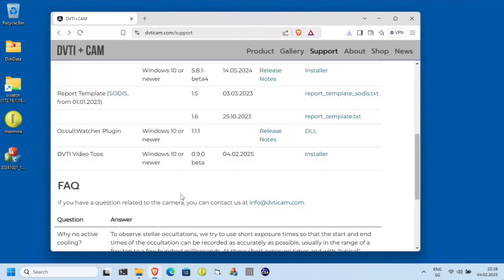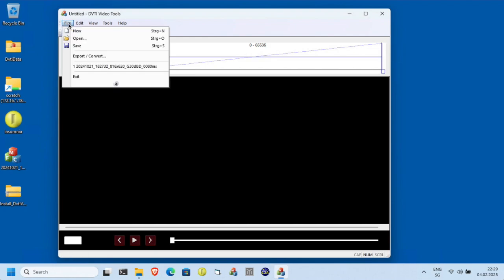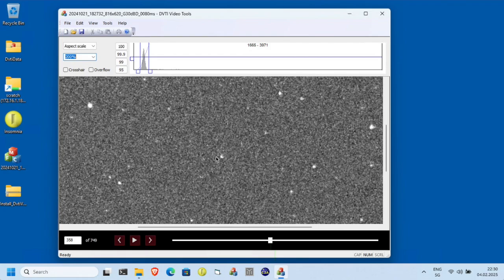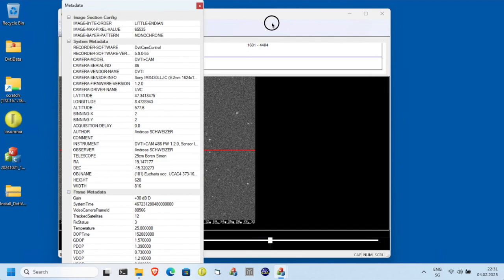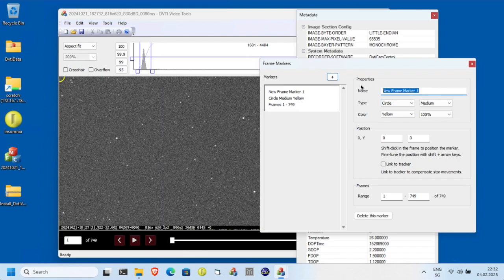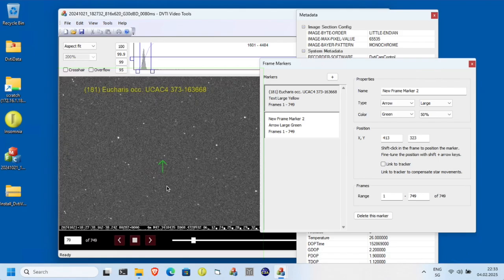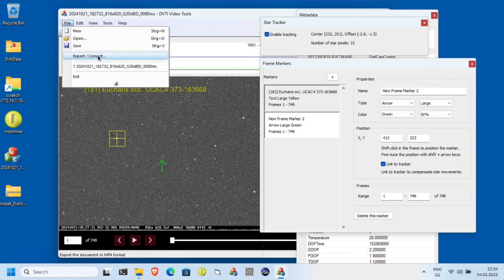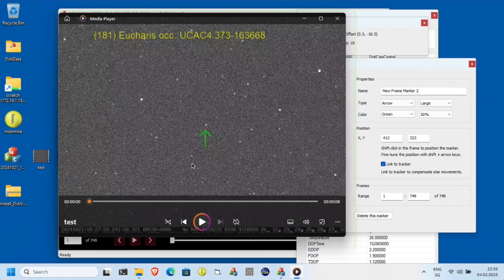Introduction to the DVTI Video Tools software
The DVTI Video Tools software can play back ADV video files and export them to ADV, SER, FITS and MP4. You can add titles and markers in the exported video, view metadata, repair defective ADV files and more...